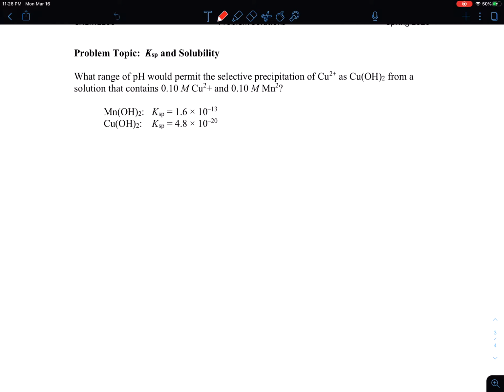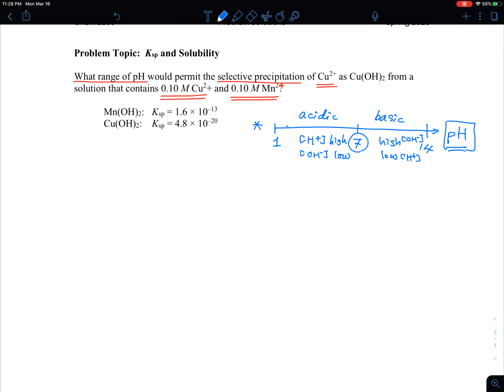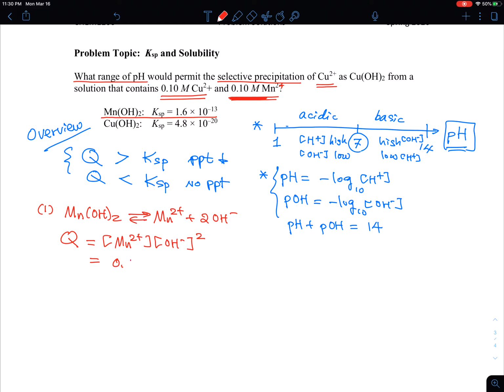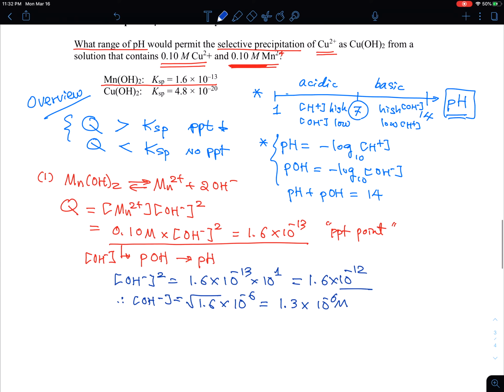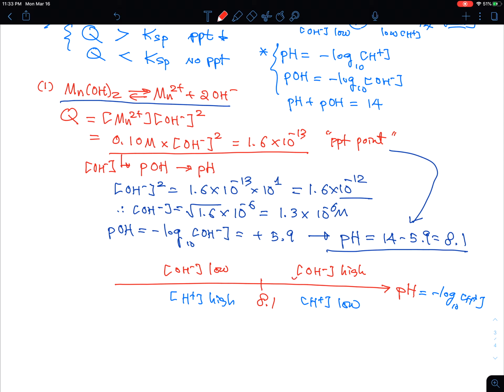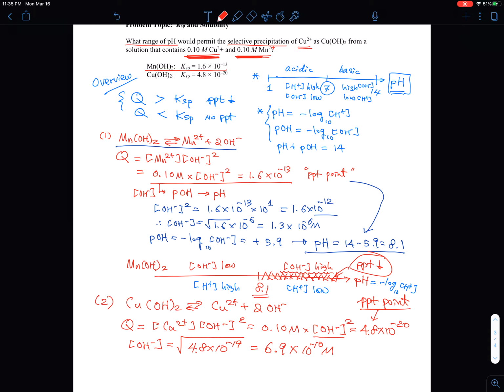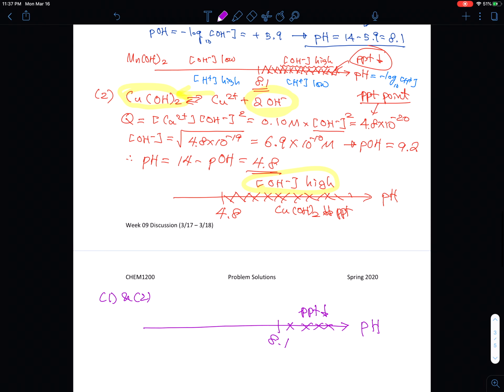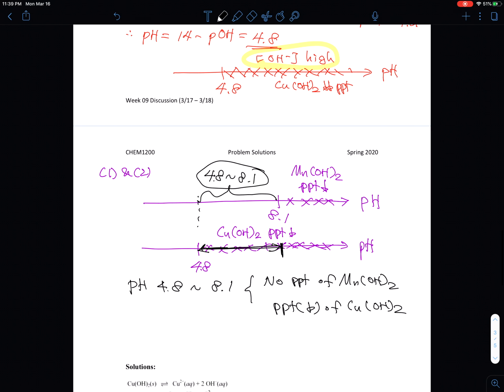RPI Online Chem 2 Week_0323 03 Ksp & Selective Precipitation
Problem Topic:  Ksp and Solubility
What range of pH would permit the selective precipitation of Cu2+ as Cu(OH)2 from a solution that contains 0.10 M Cu2+ and 0.10 M Mn2+?

Mn(OH)2:   Ksp = 1.6 × 10–13
Cu(OH)2:   Ksp = 4.8 × 10–20